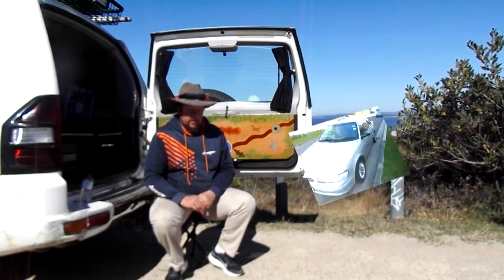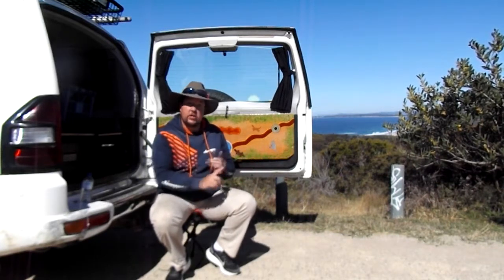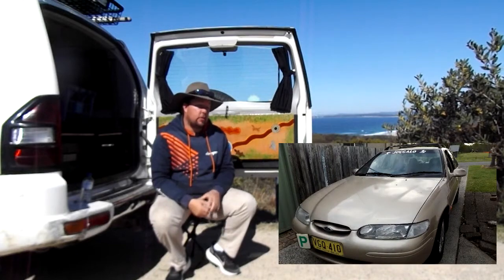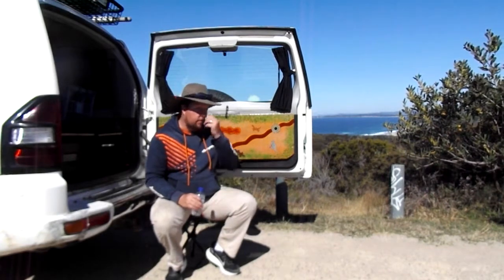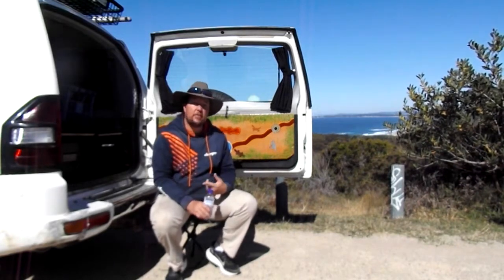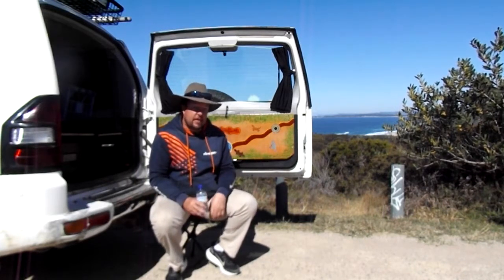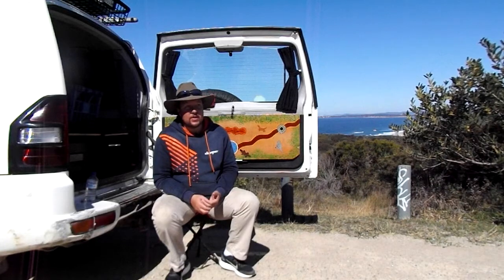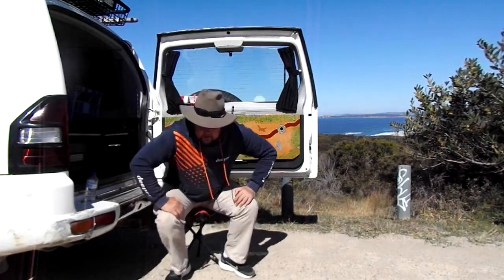Buying a car, What do you really need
Video Description:
tips and Tricks for looking at purchasing a car especially if this is your first car. Things to look out for, Tips to find the best value for money etc.

This video has been re-uploaded from my previous channel. The previous channel stopped releasing new content in October 2021 with all the old content being moved to this channel. New content started to be released on this channel as of November 17th 2021.

Mick’s 4WD Touring is based around solo touring of NSW and hopefully one day the country. From the NSW Central Coast area (Darkinjung Nura) I try to travel as much as possible on a minimal budget to bring you content that I hope you will not only enjoy but also content that will encourage you to explore more of our amazing country, Australia. I try to bring you informative video content that include the history of the areas I visit as well as other features such as Bush Tucker, Aboriginal sites, Tools, Culture and Language (Dalang).

Follow me as I take you out in my 2002 Gen 3 V6 NM Pajero for solo and group camping and exploration trips in areas such as The Watagan Mountains, Lithgow and more. Showcasing areas for you to explore and often camp, many of which are accessible with a 2wd family car or hatch backI also take on a number of walking and hiking trails from beginner to more adventurous bringing you amazing sunrise’s and Sunset’s, Waterfalls, Beaches and all round amazing scenery.

Trying to avoid the tough Four Wheel Driving tracks but not afraid to put the Mighty Pajero through its paces, I will get you into some hard to reach places as well as easy access areas.

You will also find DIY projects such as a custom drawer and camper build for the Pajero, Maintenance Advice along with honest product reviews.

A quick history of Mick:
I have grown up in the Western suburbs of Sydney, Blacktown Area. I often travelled to the NSW Central Coast, camping and holidaying with family around The Entrance, Long Jetty and Norah Head areas. An outdoor lifestyle is something I know all too well with bush walking and fishing a big part of my childhood. While I was still of a young age my Mother (Wiyanga) was a volunteer for WIRES (Wildlife Information & Rescue Services) exposing me to how amazing the Australian Wildlife and Bush really is. This strengthened my love for everything our country has to offer. I also have Dharug heritage which I feel has given me a natural connection and love for country (Nura). Although I learnt very little about my Dharug heritage and anything Aboriginal related through my schooling, I am trying now to learn and grow my knowledge of my people’s culture and way of life. Undertaking a short Dharug Dalang course online to learn the language of my Aboriginal ancestors, I am trying to bring that into my videos to honor and pay respects to all Aboriginal people past, present & future. I am also trying to learn and bring you Aboriginal Bush Tucker, Tool Making, History etc.

Although no longer living on Dharug Nura (Country), having moved to Darkinjung Nura in 2012 with my wife and son I still feel a strong connection to country, my Aboriginal and White ancestors.

Acknowledgment Of Country and People:
I would like to acknowledge my people, the Dharug people past, present & future of what is now known as the Sydney basin. I would also like to acknowledge the Darkinjung People past, present & future for whose country I currently reside on and these videos are produced although not always filmed. Lastly I would like to pay respects and acknowledgment to all Aboriginal people from the different lands across Australia on which country I may be filming these videos. I will do my best to be respectful of the various people, cultures and traditions of all Aboriginal people around this country.